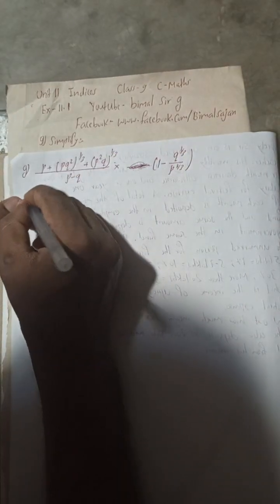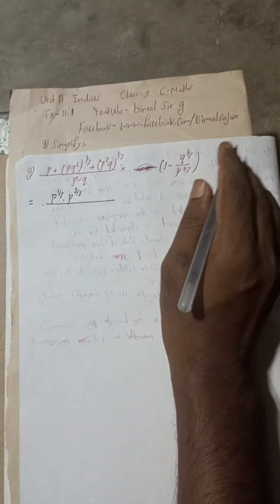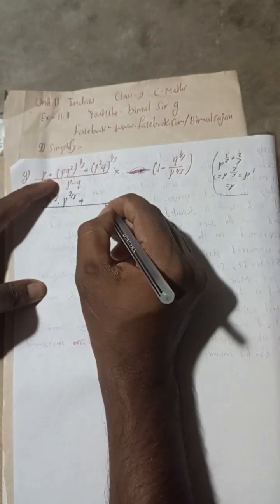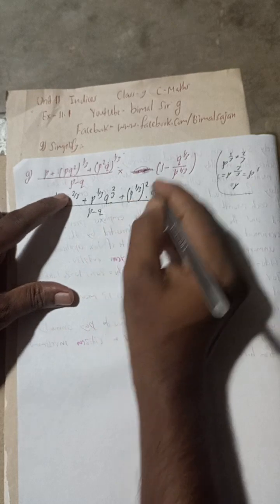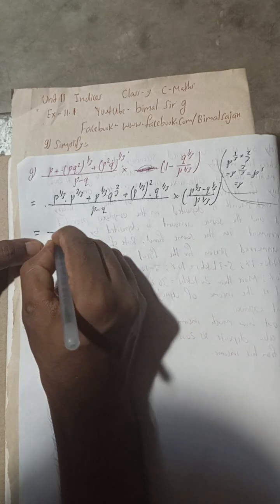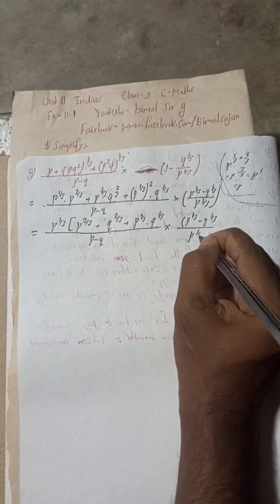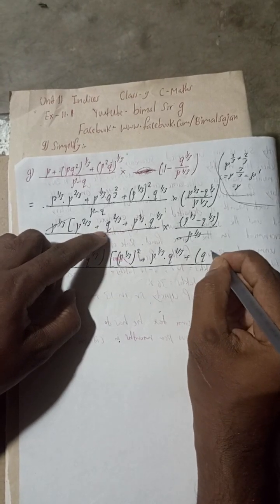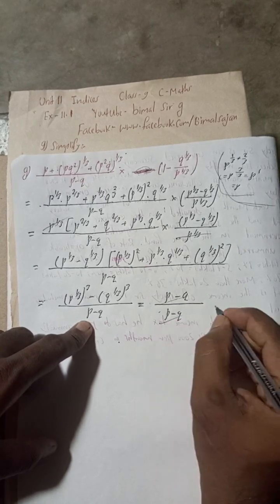9g) Simplify class 9 Indices ex-11.1 Compulsory Maths Vedanta publication solutions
9f) Simplify class 9 Indices ex-11.1 Compulsory Maths Vedanta publication solutions